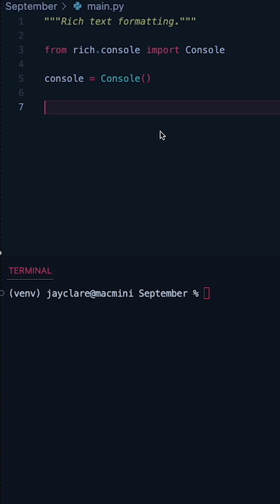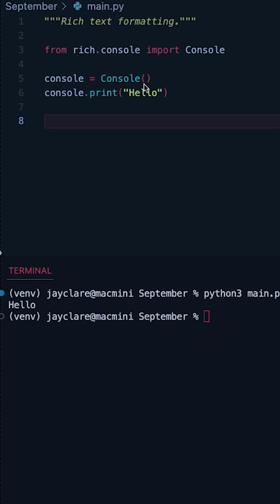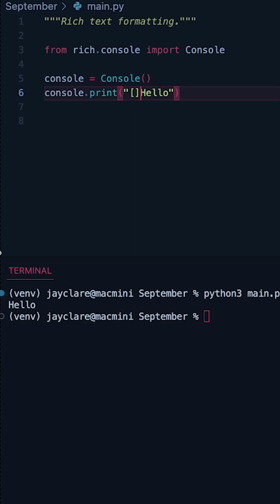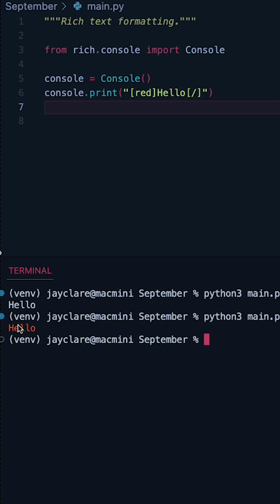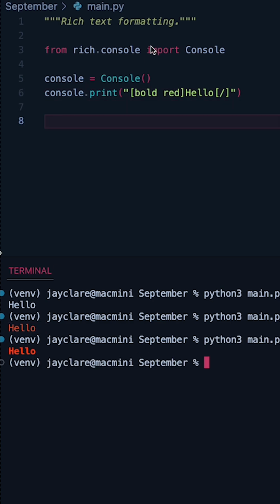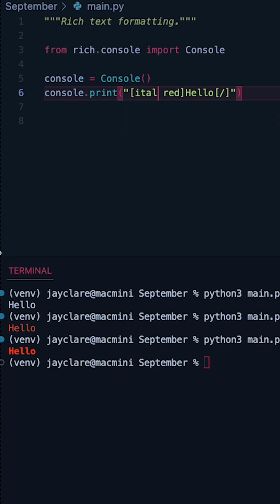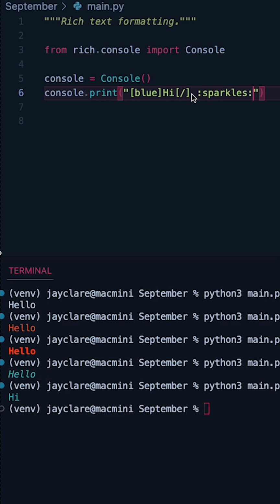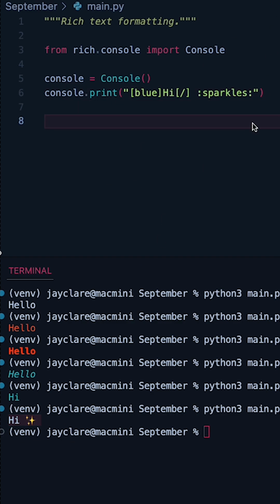Python 3 | No More Boring Terminals!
Using the Rich library, here's how to style your text in the terminal.